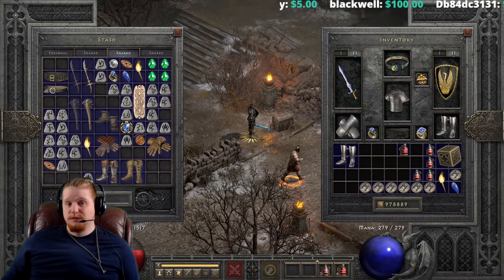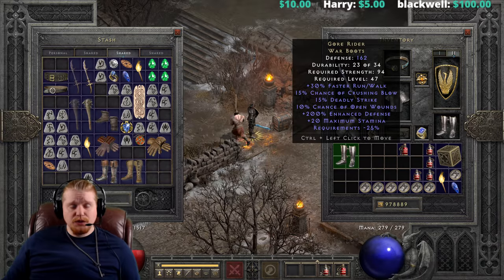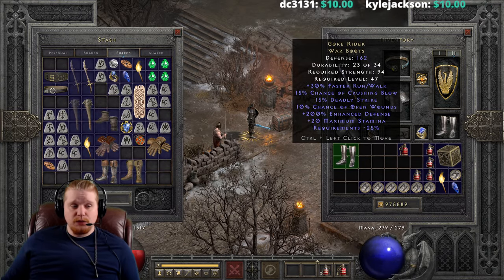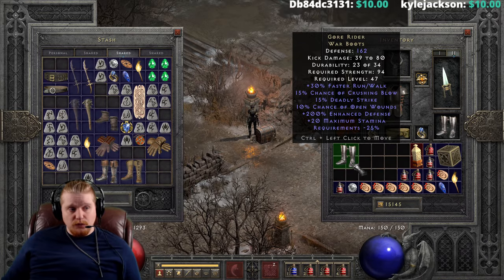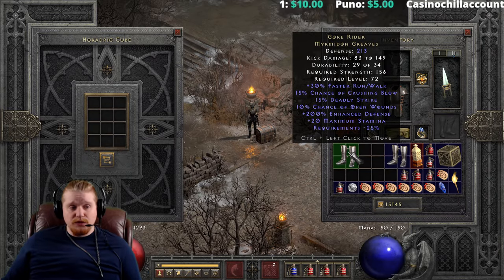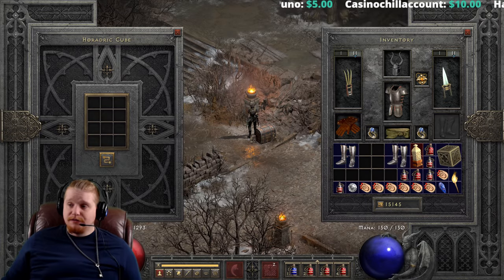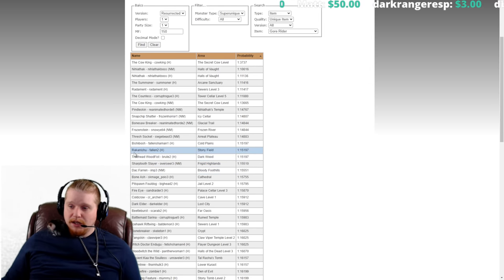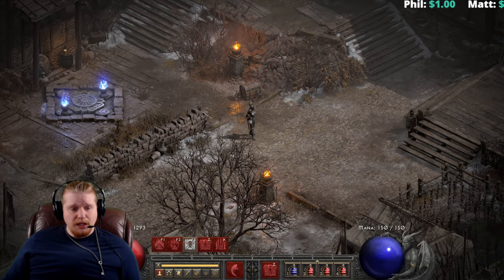D2R Unique Items - Gore Rider (War Boots)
Hello Guys and Gals Today I am going to go over the Unique Item Gore Rider (War Boots)

30% Faster Run/Walk
10% Chance Of Open Wounds
15% Chance Of Crushing Blow
15% Deadly Strike
Requirements -25%
+20 Maximum Stamina